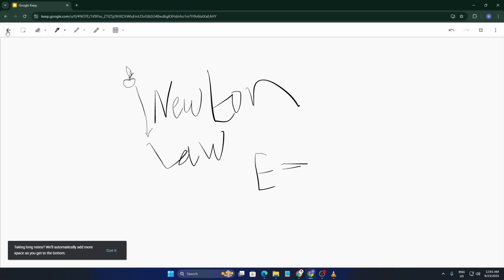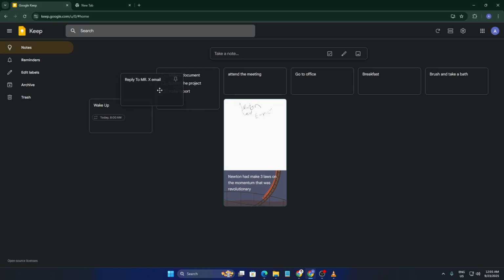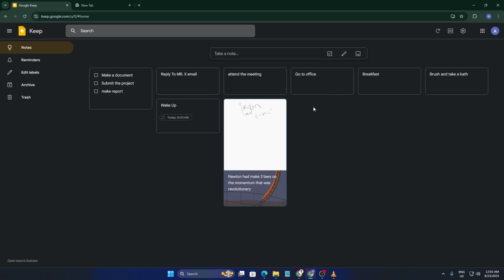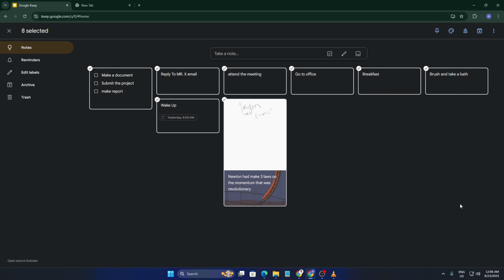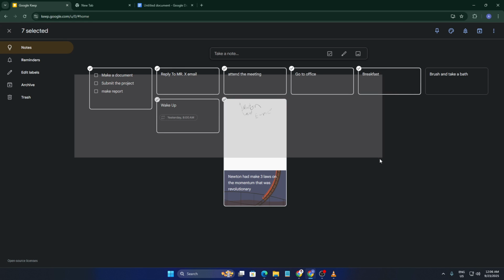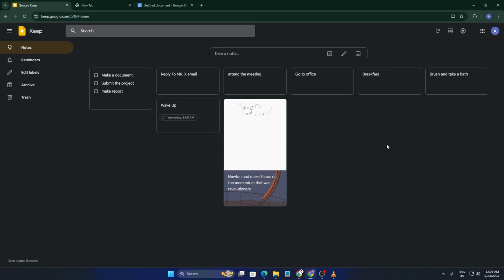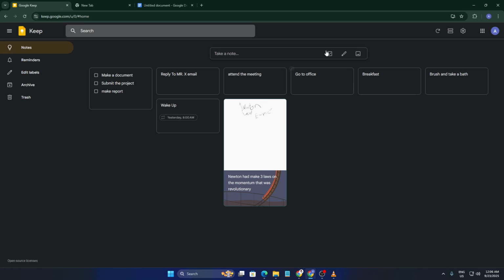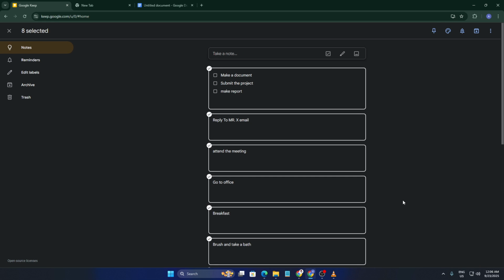How To Sort Google Keep List - 2026 (Simple Tutorial)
How To Sort Google Keep List
In this video, you will learn How To Sort Google Keep List quickly and easily. We’ll guide you through simple steps to organize your Google Keep notes, arrange checklists, and manage tasks more efficiently so you can stay productive and keep everything in orde